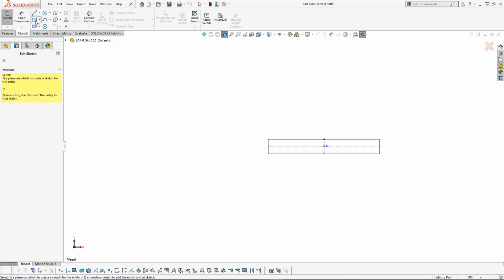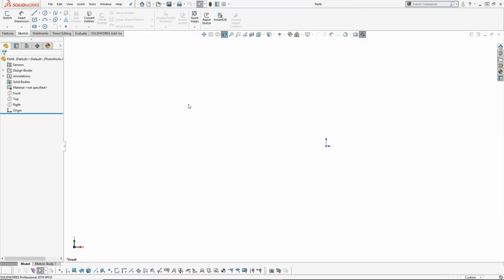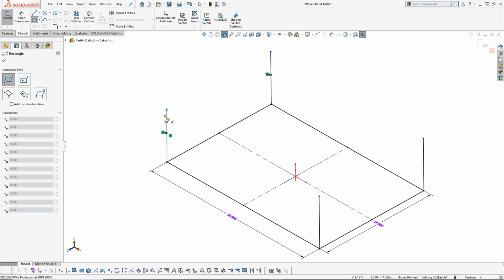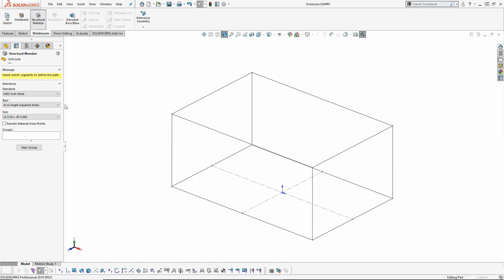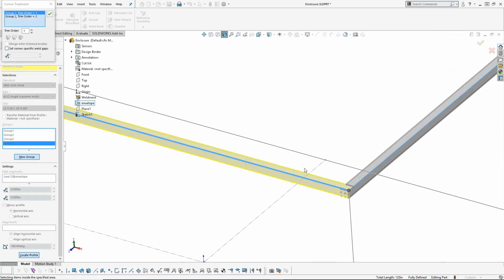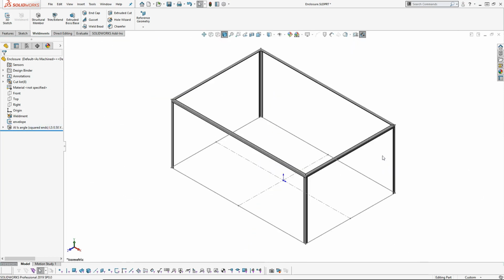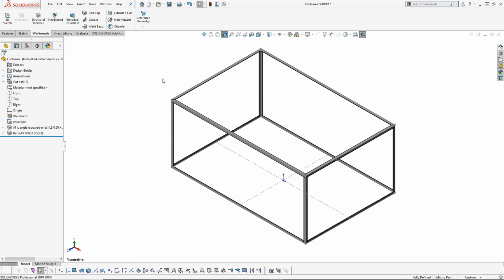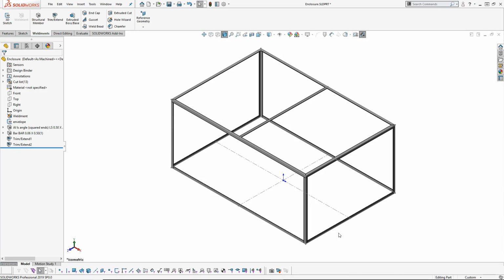20190602 Weldments Sheet-Metal Enclosure Part2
Weldments Sheet-Metal Library Feature Parts and Structural Members